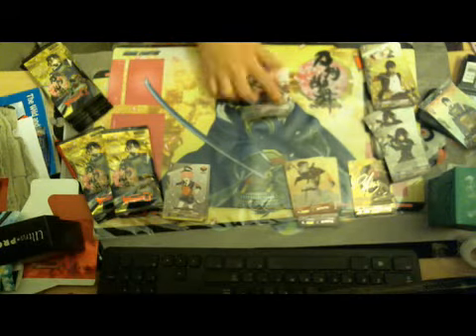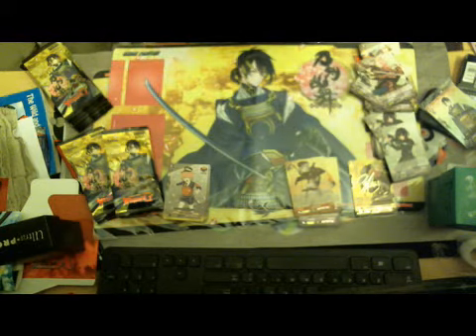CardFIght Vanguard Touken Ranbu English opening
halloween special
opening touken ranbu part 1
Oct. 31, 2015
special guest. genie
bushiroad cardfight vanguard

part 2